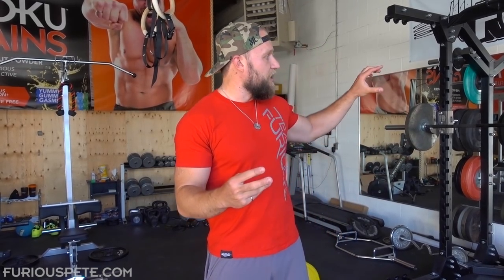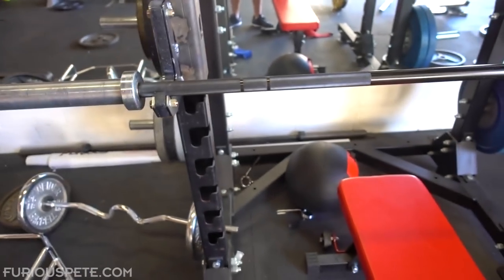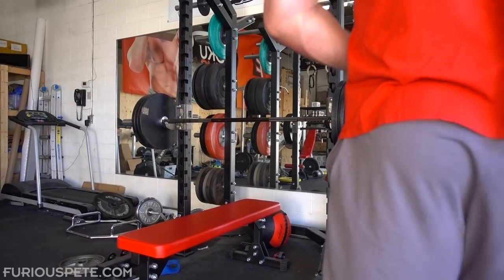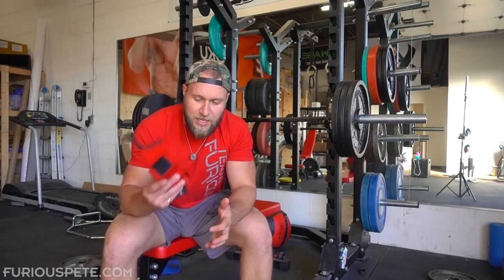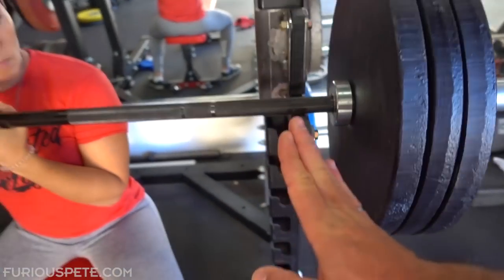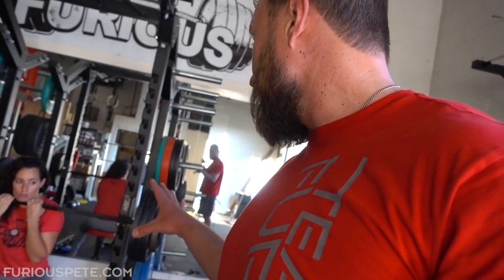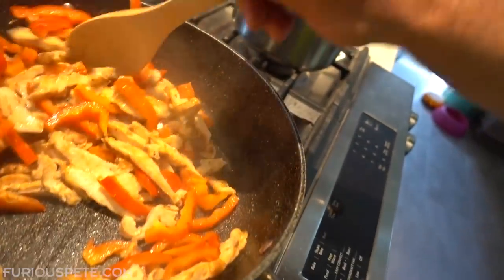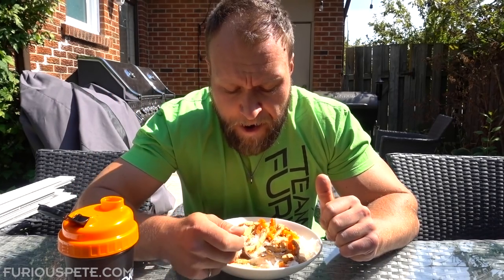Journey to a 500lb Bench Press | Road to 500 Ep. 1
So here we go! Time to start another fitness youtube ROAD series. This time I go for a 500lb bench press. Now this journey/transformation won't be easy, and will be harder than the Road to a 700lb deadlift in my opinion. There will be lots of hard gym workouts (bodybuilding, strength, powerlifting and more), lots of chest exercise struggles, but then again, what fun would it be if all of this was easy!

Fan Mail/Packages:
Furious Pete
1801 Lakeshore Rd W Unit 6
Mississauga, ON, L5J 4S6 Canada